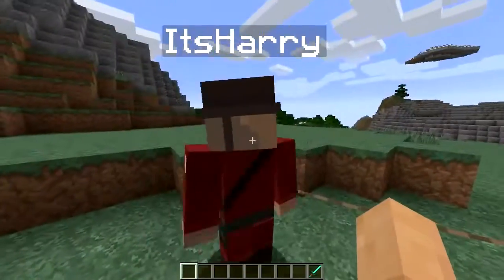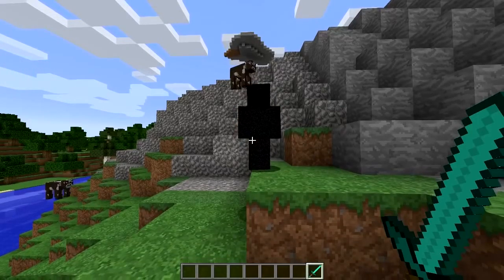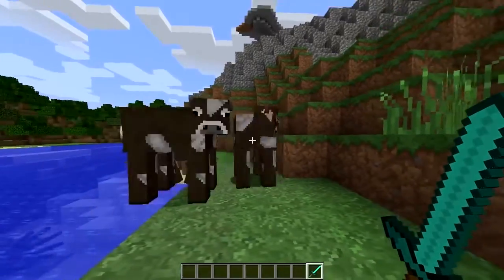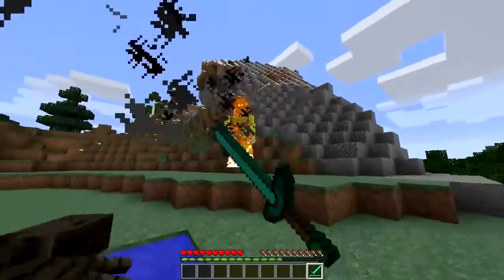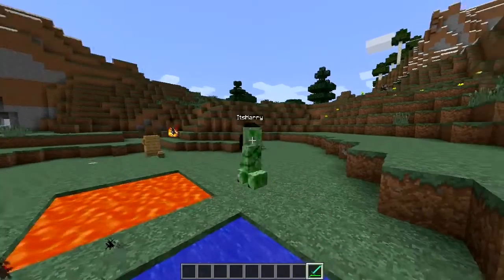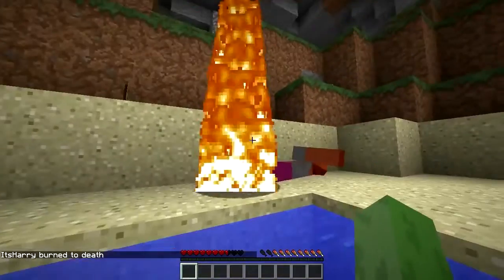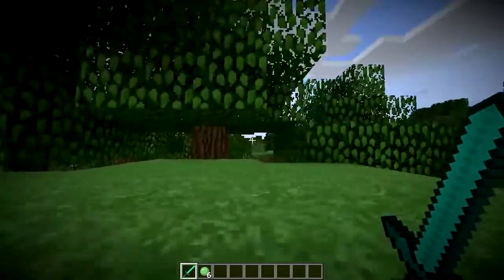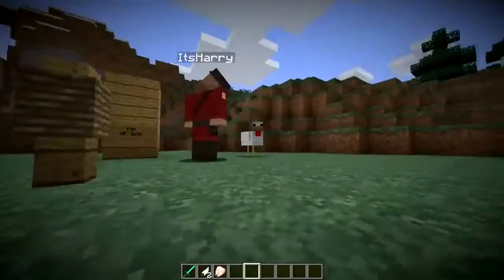LIFE OF A MOB (Minecraft Morph Mod Showcase)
===CREDITS===

► Music and sound effects from:
Monstercat: Rogue - Adventure Time
Neil Cicierga - Brodyquest